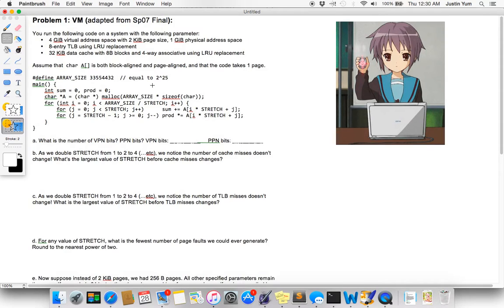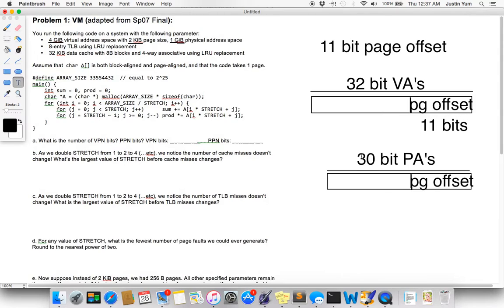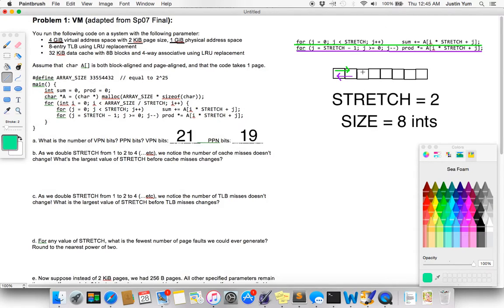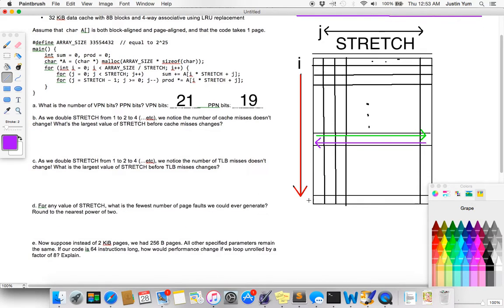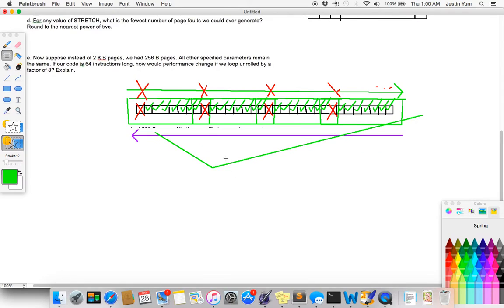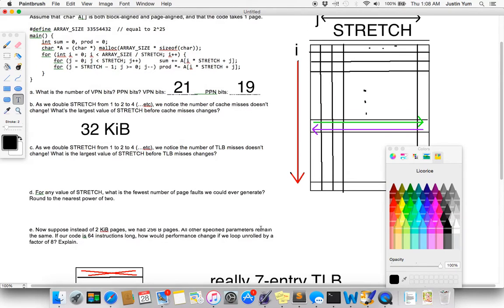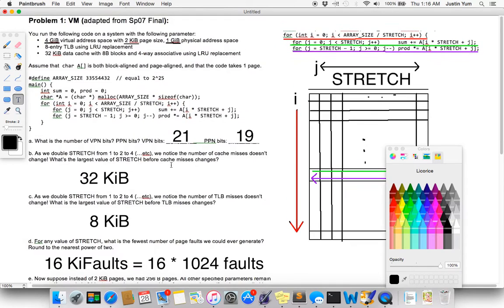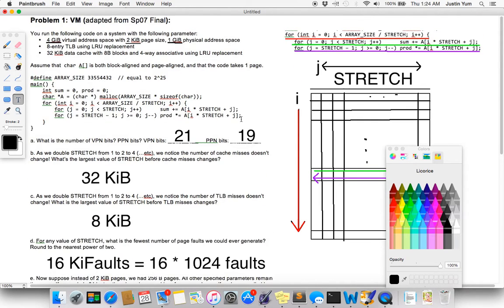CS61c Sp07 VM/Cache Question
Going over the Sp07 Final Virtual Memory/Cache Question for CS61c (Machine Structures). This is my first attempt at making a video walkthrough so please excuse the roughness and length.

0:00-10:30 part a

10:30-41:00 part b & c

41:00-47:00 part d

47:00-54:30 part e